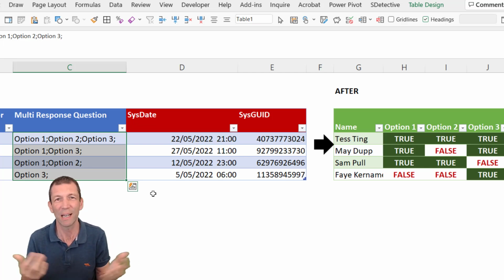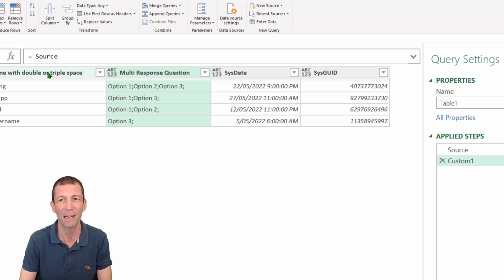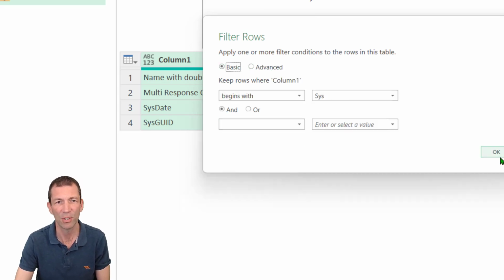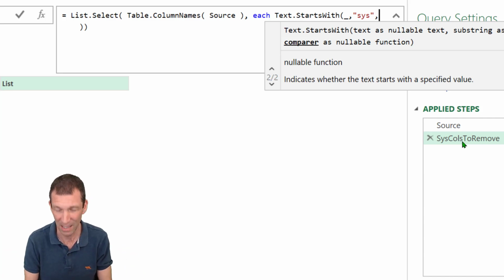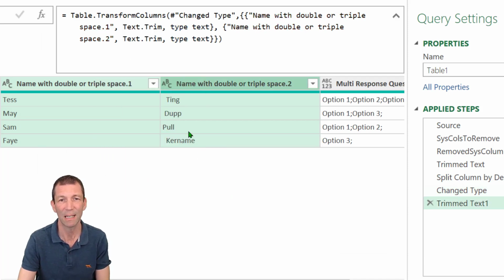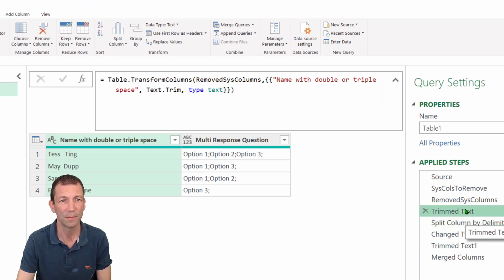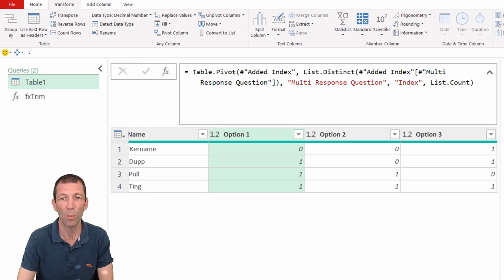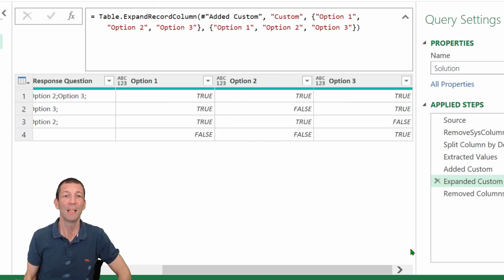Power Query Columns and Text - The Survey Challenge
This Power Query challenge has 3 different challenges and 6 techniques!

01:00 Recap of the challenge
02:37 Dynamically removing columns beginning with certain letters
09:00 Trimming additional spaces between words
12:30 Splitting mixed results into separate columns

Thanks to everyone as always for taking part